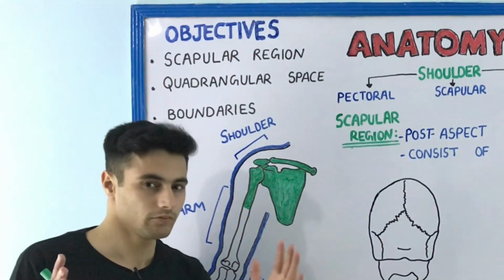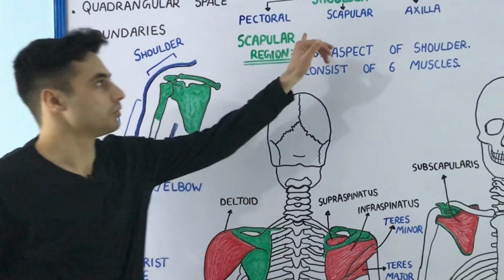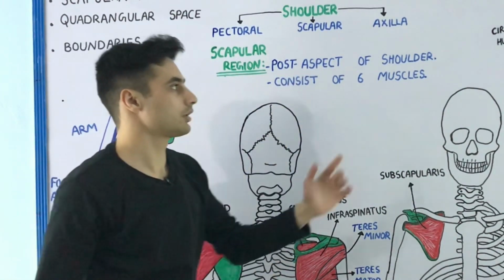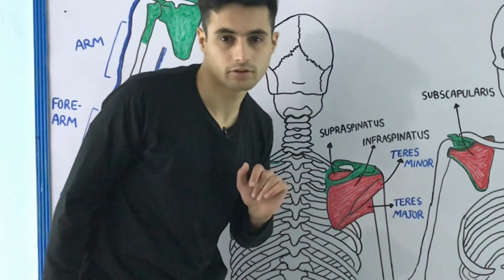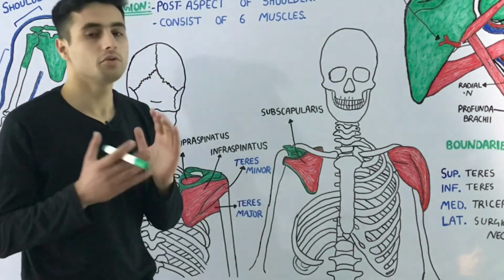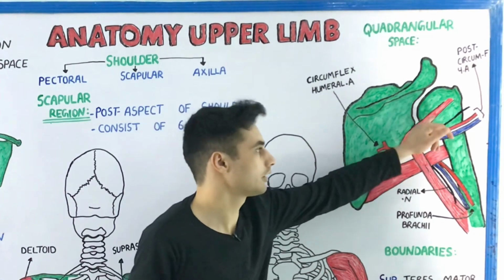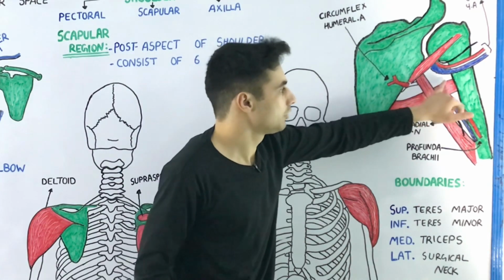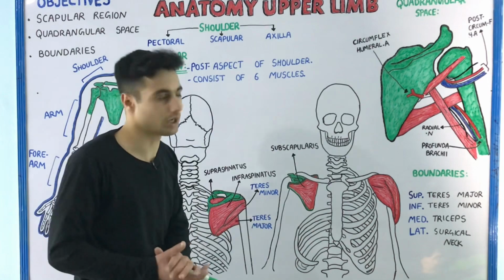Muscles of the Scapular Region | Intermuscular Space | Quadrangular space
In this educational video, we will be exploring the muscles of the scapular region and the intermuscular space, specifically the quadrangular space. Our expert presenter will provide a detailed explanation of the anatomy of these muscles and their functions, as well as the location and contents of the quadrangular space.

Throughout the video, you will learn about the various muscles in the scapular region, including the trapezius, rhomboids, serratus anterior, and levator scapulae. Our presenter will also explain the role of each muscle in scapular movement and stabilization, making it easy for you to understand the complex interactions of these muscles.

In addition to discussing the muscles themselves, we will delve into the intermuscular space between the teres major and minor muscles, known as the quadrangular space. Our presenter will explain the contents of this space, including the axillary nerve and the posterior humeral circumflex artery, and how they relate to scapular movement and function.

This video is perfect for students studying anatomy, healthcare professionals, or anyone who wants to deepen their understanding of the scapular region and its muscles. So, if you're ready to expand your knowledge and learn more about the muscles of the scapular region and the quadrangular space, tune in now!

 • Sparks – Chaël (N...